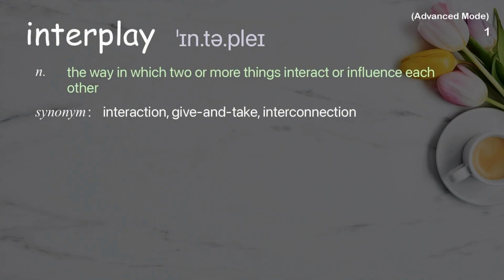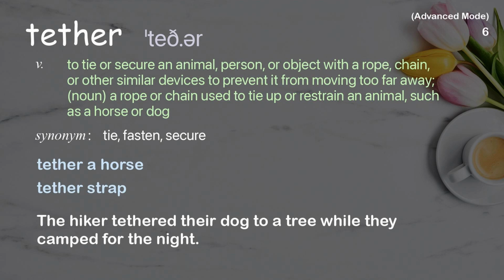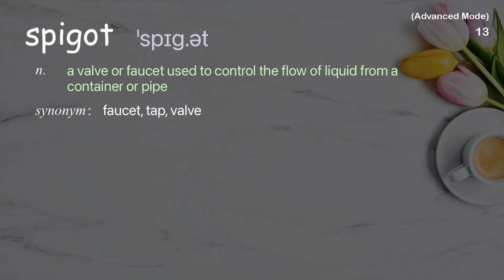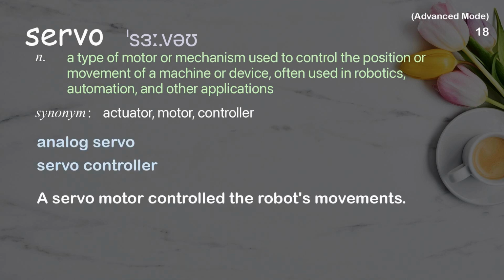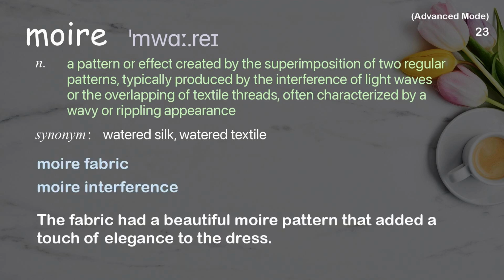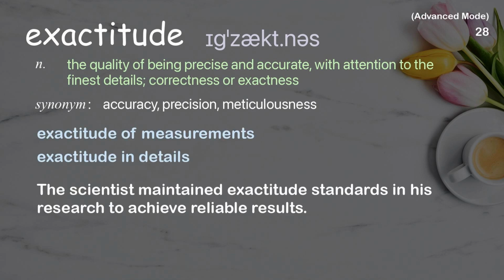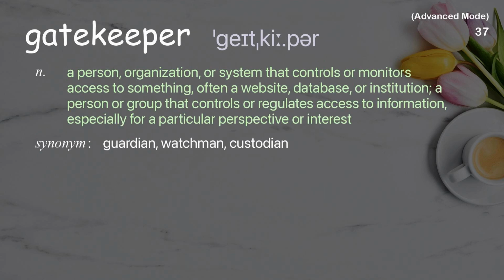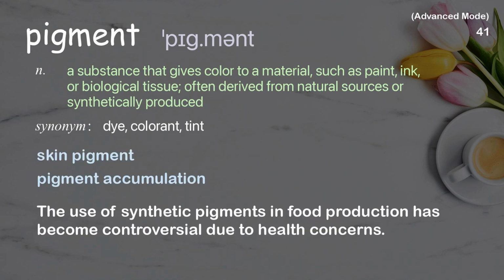41 Advanced Academic Words Ref from "The painter and the pendulum | TED Talk"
■PLEASE NOTE

■Reference Source
Tom Shannon, John Hockenberry: The painter and the pendulum | TED Talk